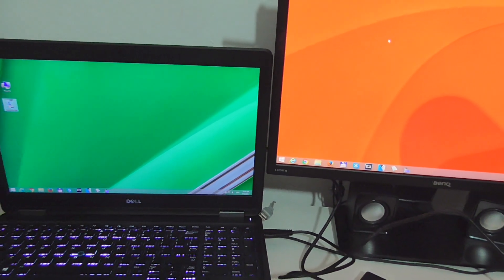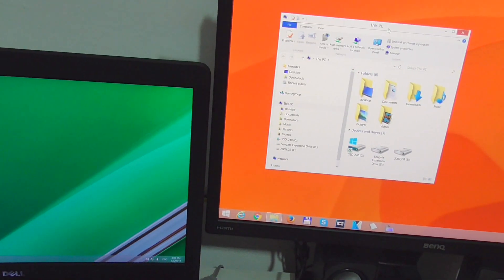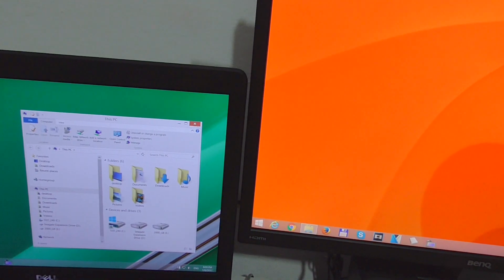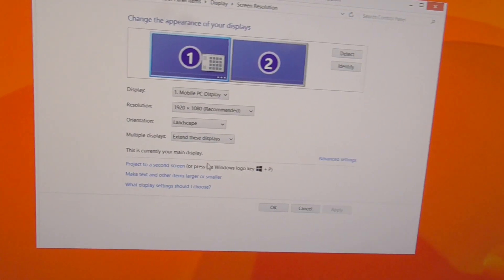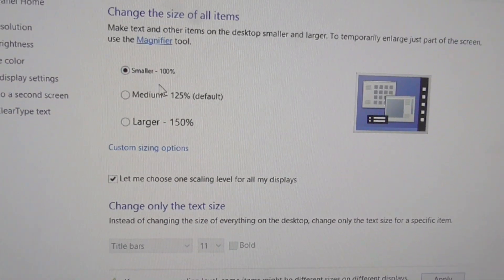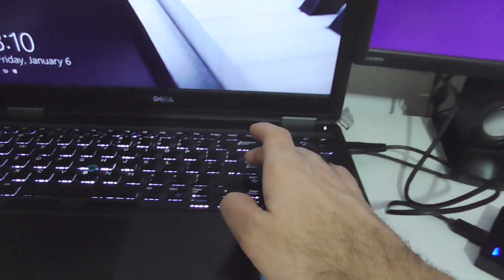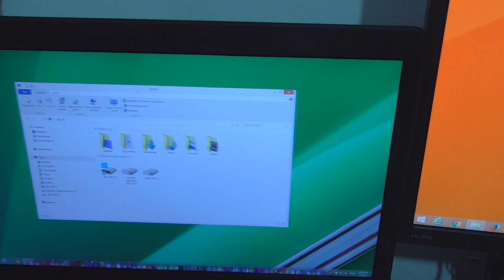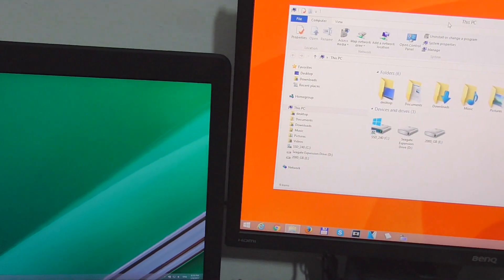How to use identical scaling on 2 displays under Windows 8.1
Window size is increased as it is dragged onto the second monitor, than the window size is increased as it is dragged onto the first monitor.